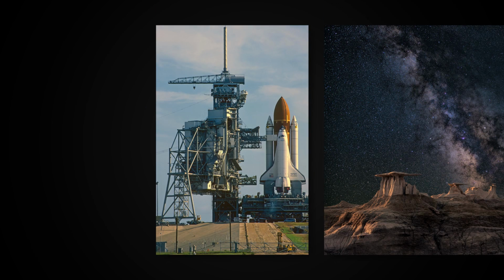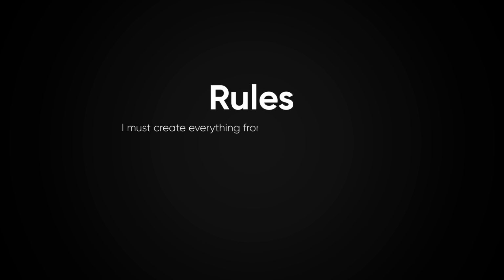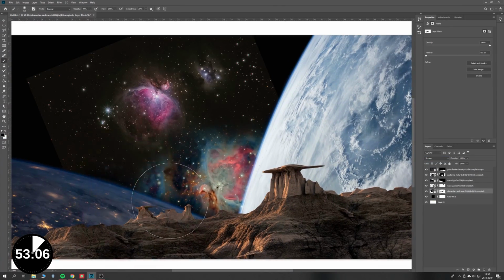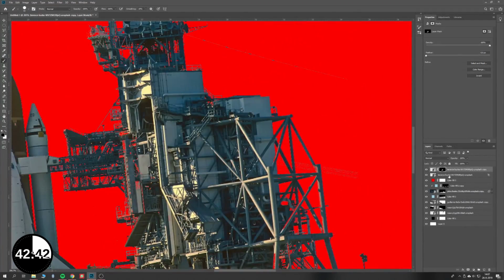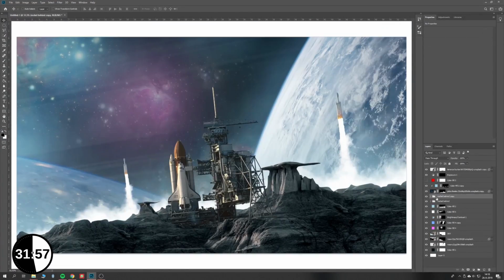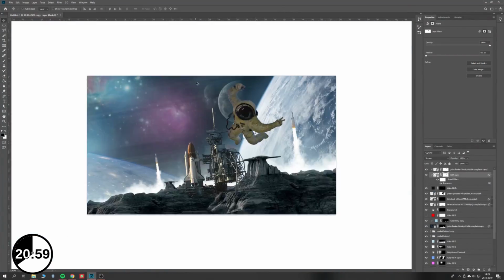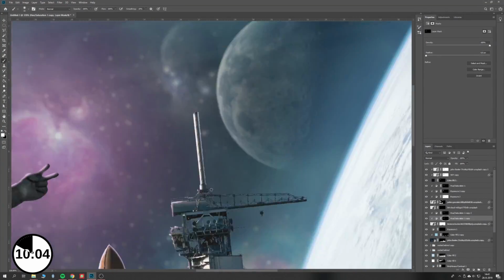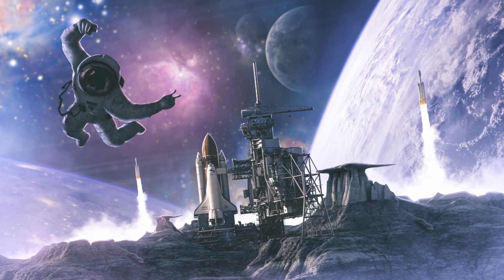I only had ONE HOUR to make this! (photoshop) | ep. 2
I hope you've learned something new today!

Special thanks to: Marischa, @tmdesigns_